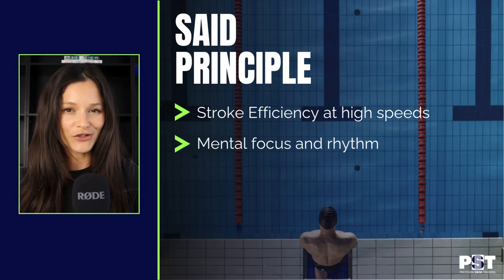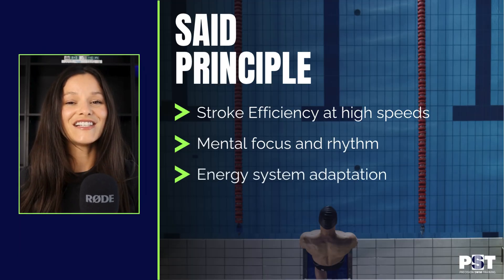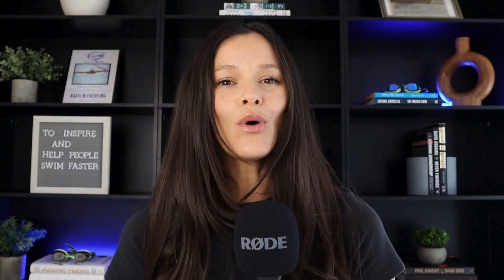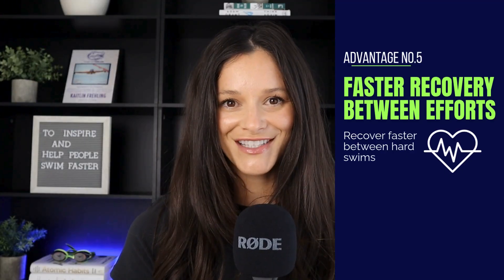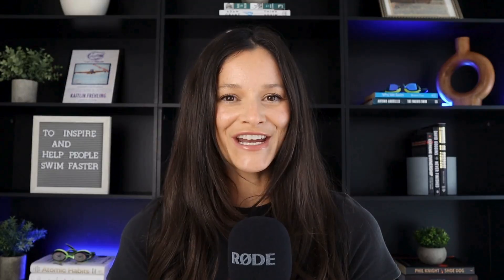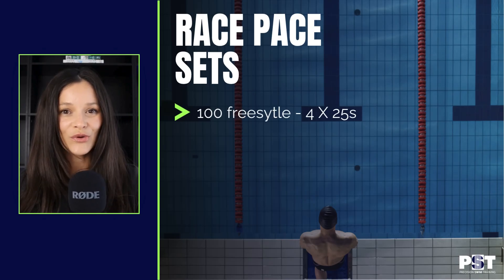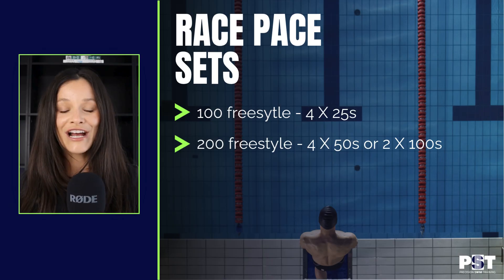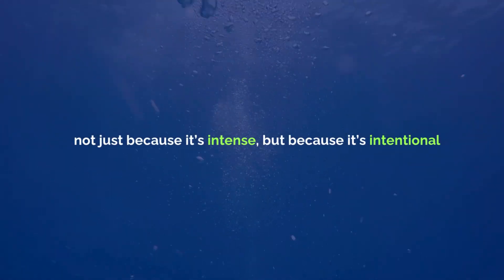Race Pace Training Explained: Science, Strategy and Speed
Are you swimming endless laps but still not getting faster? The secret to real progress isn't doing more — it's training with focus. In this video, we break down exactly why race pace training is the most effective way to build speed, efficiency, and endurance.

🎯 What You’ll Learn in This Video:
✅ The science behind race pace training and how it boosts swim speed
✅ 5 key benefits — including neuromuscular adaptation, holding technique under fatigue, and race day readiness
✅ Sample sets to start integrating race pace into your weekly routine
✅ Why this approach works

Whether you're training for a swim meet, triathlon, or just want to see real progress, this method is designed to help you swim faster with less wasted effort.

📲 Share with your swim team or training partner

Timestamps:
Intro: 00:00
Why it Matters: 00:55
The 5 Benefits: 02:39
How to Implement: 04:29